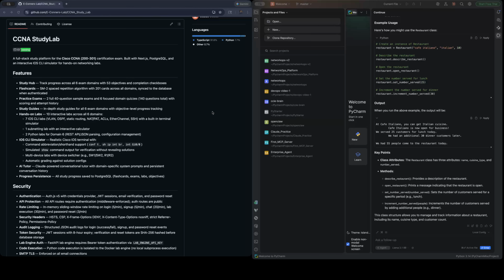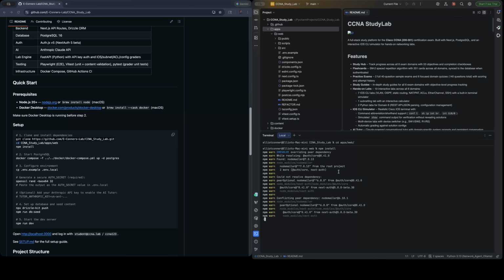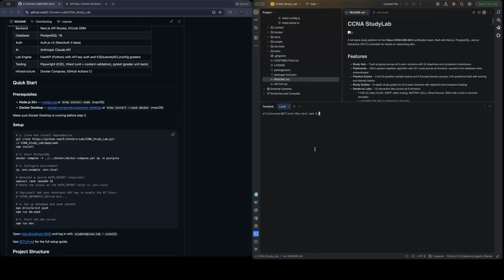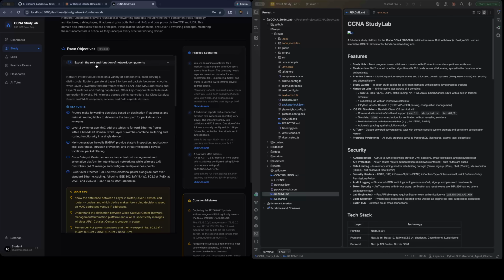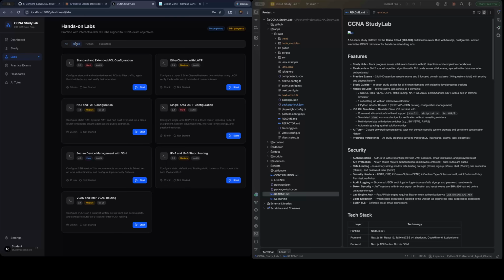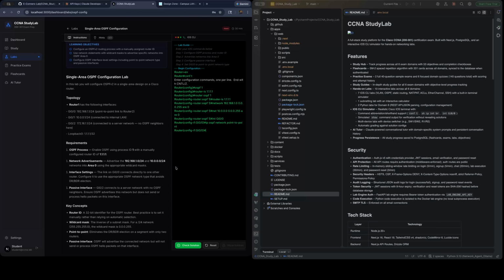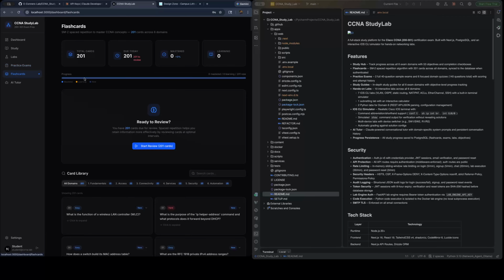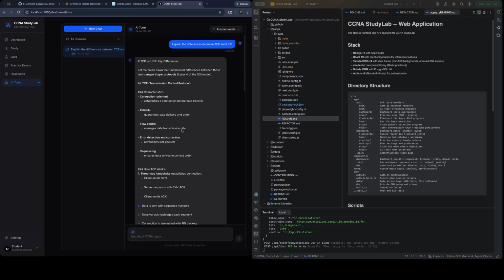I Built a Free CCNA Study Platform — Here's How It Works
CCNA StudyLab is a free, open-source study platform I built to help you prepare for the Cisco CCNA (200-301) certification exam. It covers all 6
  exam domains with interactive tools designed to make your study sessions more effective.

  What's included:
  - 201 flashcards with spaced repetition (SM-2 algorithm)
  - 140 practice exam questions across 2 full sample exams and 6 domain quizzes
  - 10 hands-on labs including a realistic Cisco IOS CLI simulator
  - Comprehensive study guides for all 53 learning objectives
  - Progress tracking across every domain
  - An AI-powered tutor for on-demand help

  Built with: Next.js, React, PostgreSQL, FastAPI, TailwindCSS, and Claude AI

  The IOS CLI simulator supports command abbreviations, multi-device labs, show command output, and automatic grading — so you can practice router
  and switch configurations right in your browser.